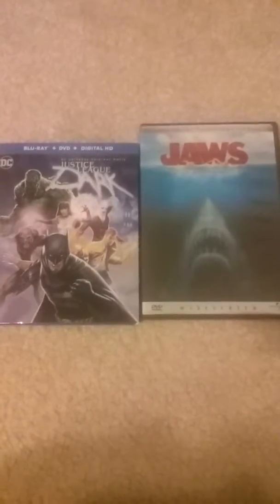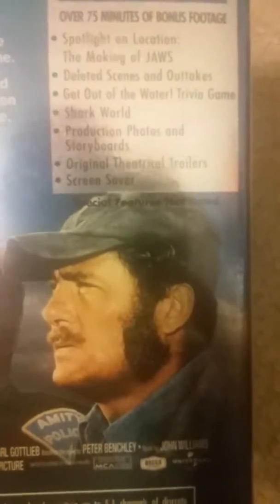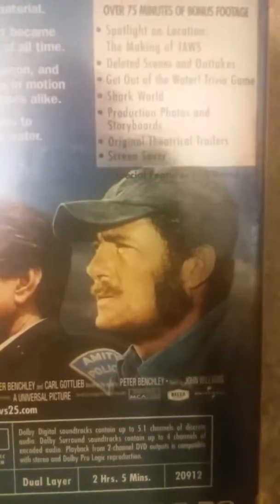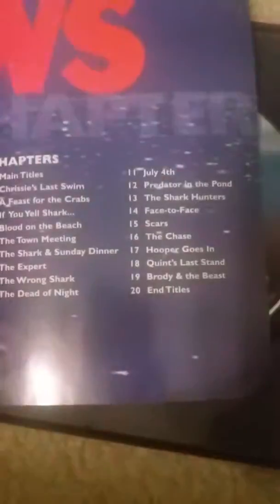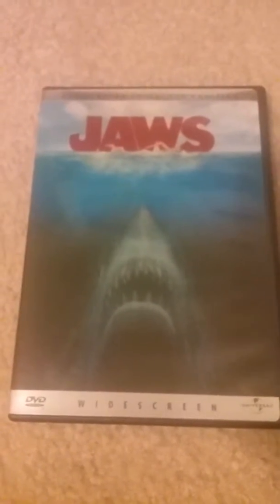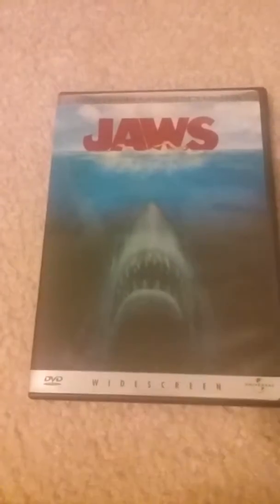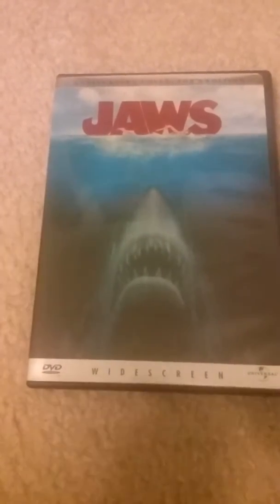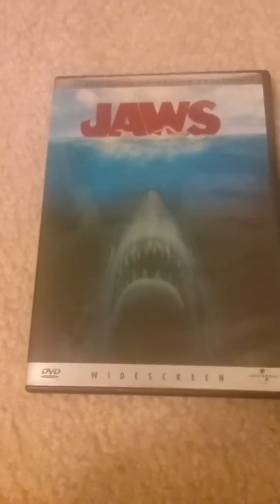Jaws Collector's Edition Dvd unboxing